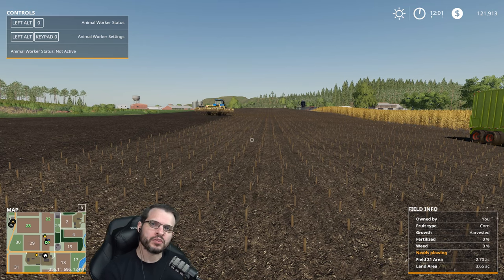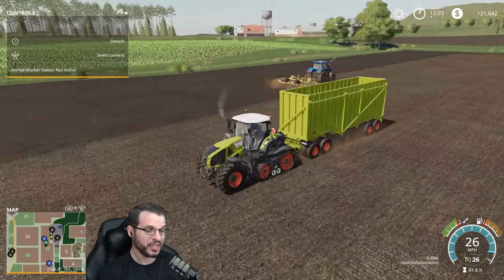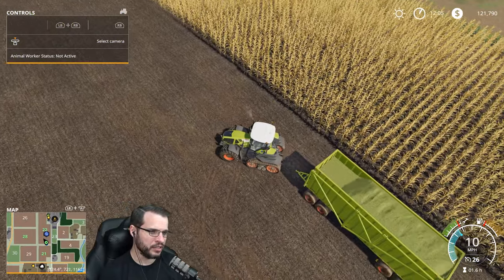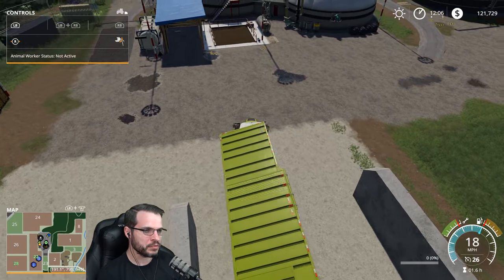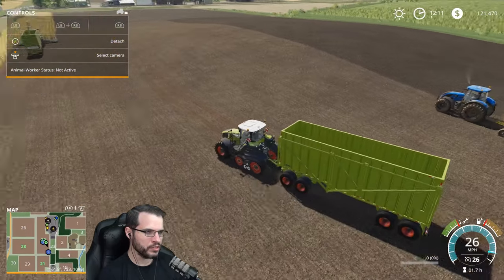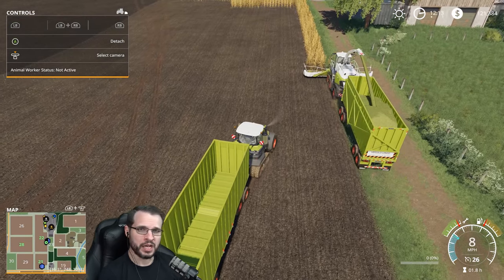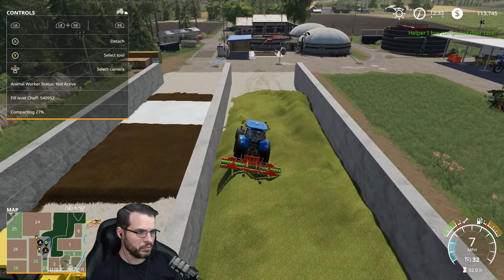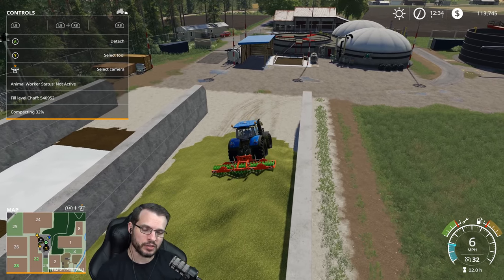Let's Play: FS19 - New Woodshire Map! - Start From Scratch - Part 5 - Farming Simulator 19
Let's Play: FS19 - New Woodshire Map! - Start From Scratch - Farming Simulator 19

We are going to be starting a new Start From Scratch run on a new map called New Woodshire. I have been playing a lot on this map in a multiplayer game with some friends and decided to start recording some videos on it. We will be doing a lot with Silage as well as Animals.